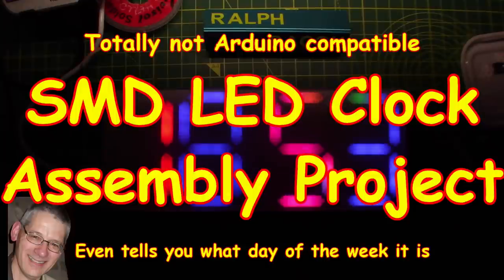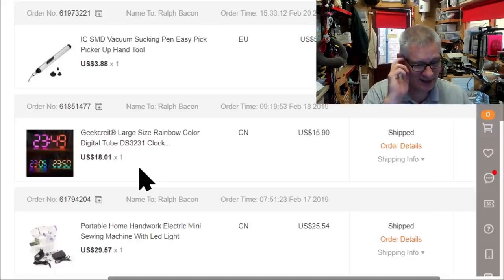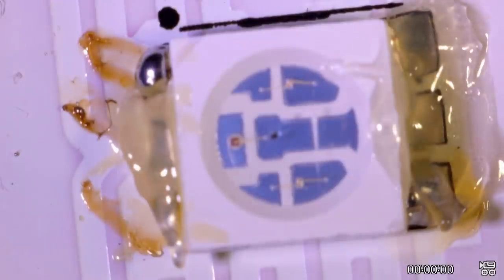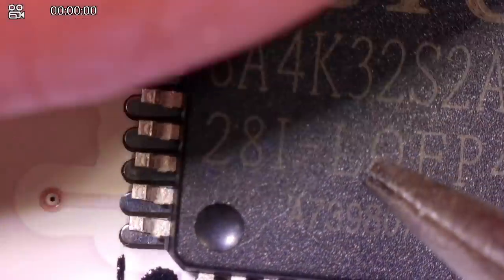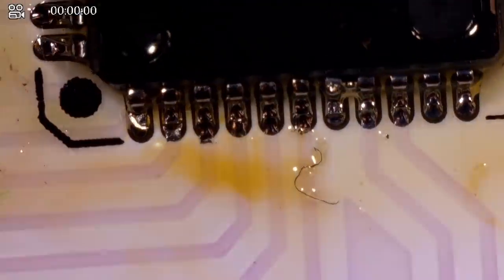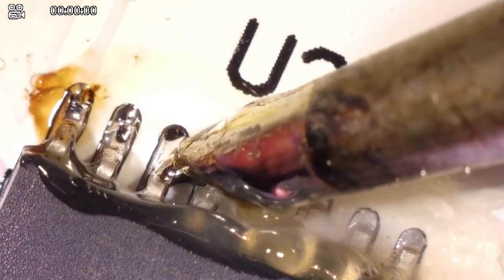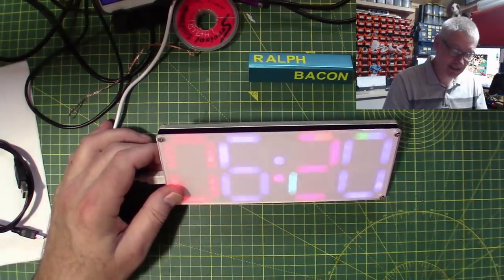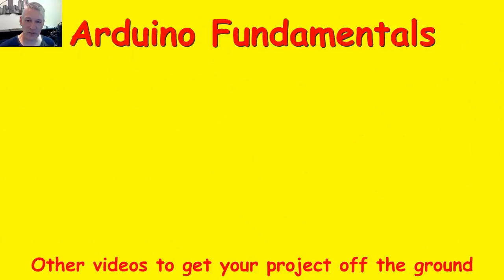#187 LED 3" Digits Clock SMD (TQFP, SOIC, LEDs) Practice - useful eye candy!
SMD clock (large 3"/75mm LED digits) practice kit with TQFP (thin, quad flat pack) 32-pin and SOIC chip, Perfect!

When I was learning SMD (Surface Mount Device) soldering I thought I should buy a proper kit and assemble it.

The best laid schemes o' mice and Ralph gang oft awry and it is now well over a year before I find the time to actually build this kit. Just as well I didn't try it too soon as it was quite 'tricky' and not for complete beginners! It's good for those thinking they need a bit of an SMD challenge (but not too much of one) with something to show for it at the end of the day. An actual beginners' practice board is listed below.

The results are very nice, not that I have a huge need for an LED clock in my workshop, but it works, tells me what day of the week it is (very handy when one day is much like the one before it) and even has an alarm.

You can adjust all sorts of visual effects too, of course, with the digits having different (or the same) colours, how fast they change colour, how often they change and so on. Experimentation (and lots of time) is the key.

On the Run by Doug Maxwell, Jimmy Fontanez

Geekcreit® Large Size Rainbow Color Digital Tube DS3231 Clock DIY Kit

SMD Component Soldering Practice Board from $2

THIS IS THE PRACTICE KIT I USED, WITH QUAD FLAT PACK CHIPS, only $3.15

Desoldering braid 1.5mm 2mm 2.5mm 3mm 3.5mm Width 1.5M Length, $2.56 each
Essential for removing bridges and solder from the PCB

DANIU Heavy Duty Soldering Solder Iron Tip Cleaner $6.80 (What I use)